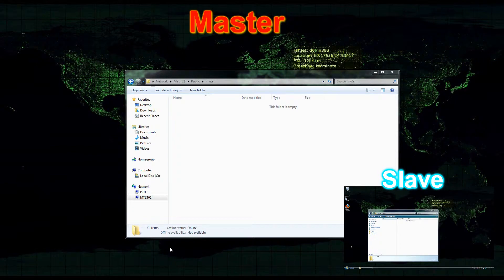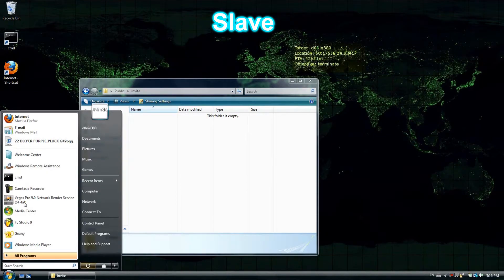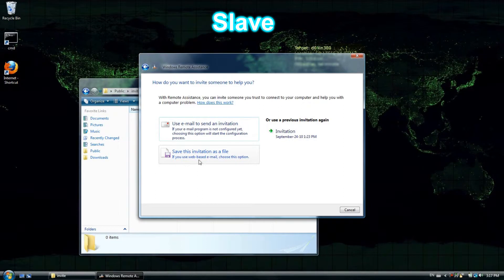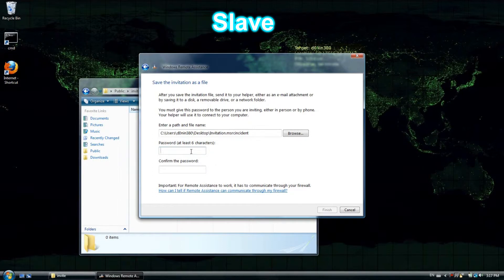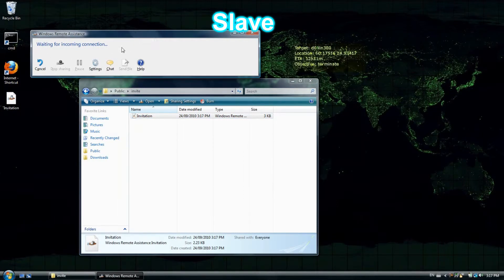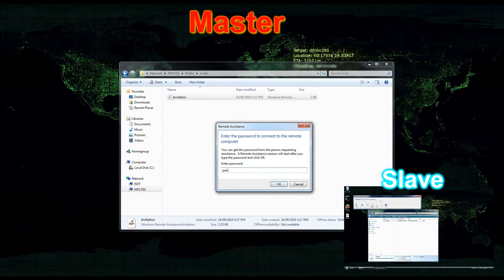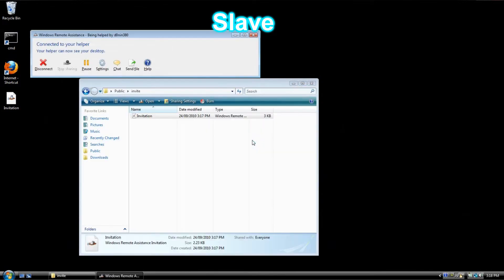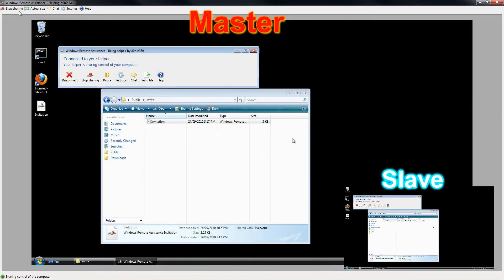How TO: Windows Remote Assistance [HD]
Just a quick how to set up remote assistance in Windows.
Dont get too excited, this is just so those who dont know how to do it can get it done as well.

You can also use Windows messenger to request the remote assistance but as I dont have one, I couldn't go that way.